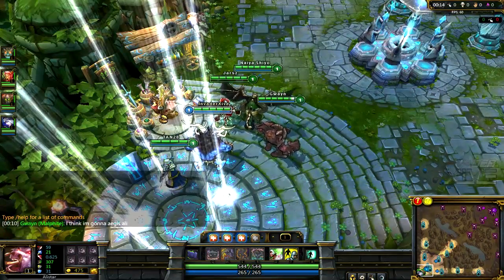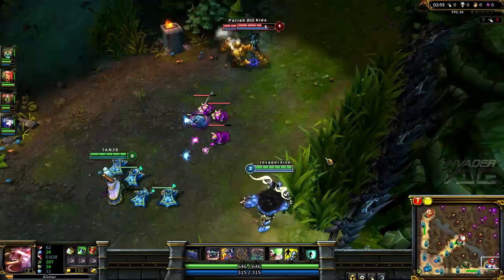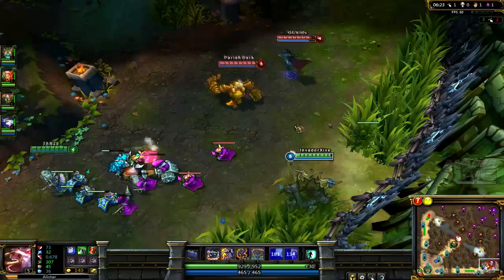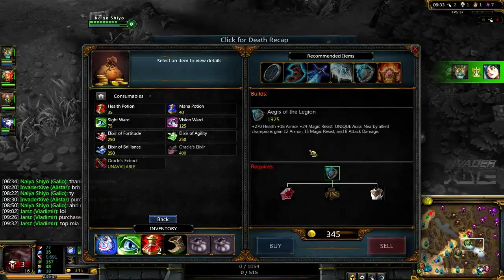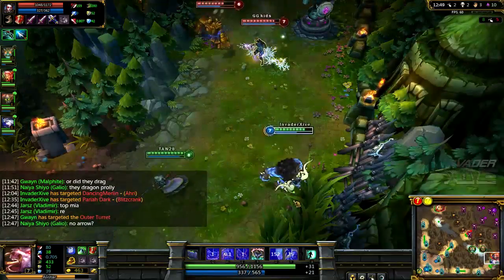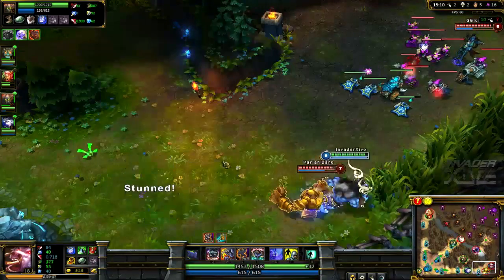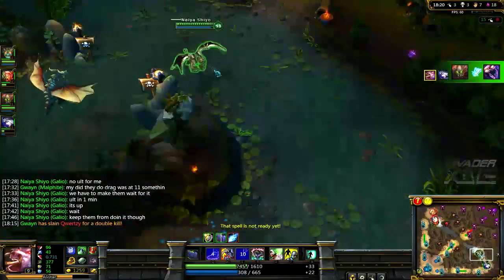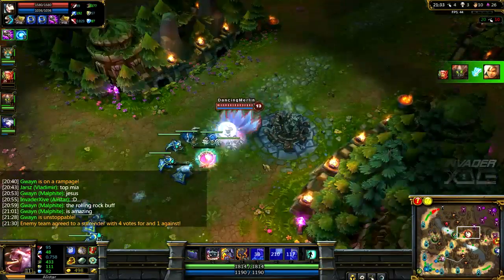LoLPoV - Alistar and Ashe vs Vayne and Blitzcrank [Bot] (League of Legends Commentary)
Greetings Summoners! Today I present to you Point of View replay of Alistar and Ashe vs Vayne and Blitzcrank battling on the bot lane. Hope you enjoy.

Runes

Magic Pen Reds x9
Flat Armor Yellows x9
Ability Power per Level Blues x9
Flat Ability Power Quints x3

Masteries

21/0/9 (Standard AP Caster)